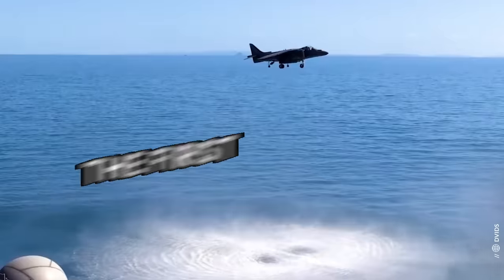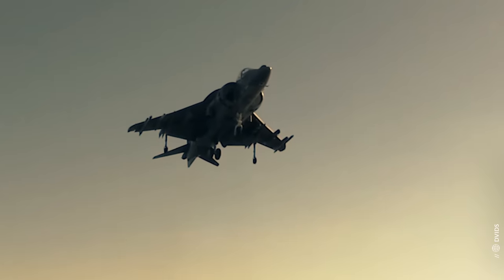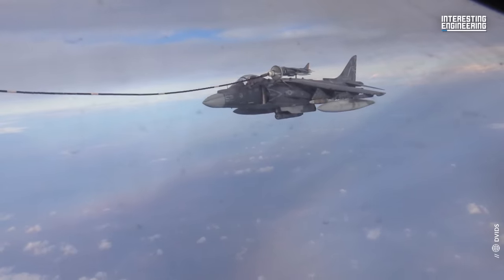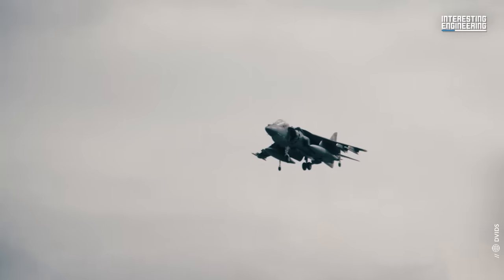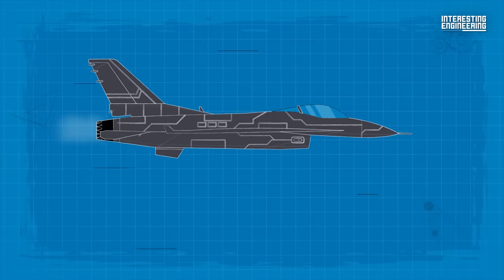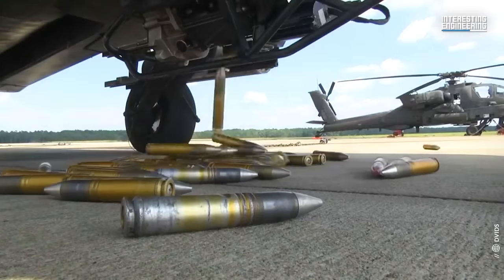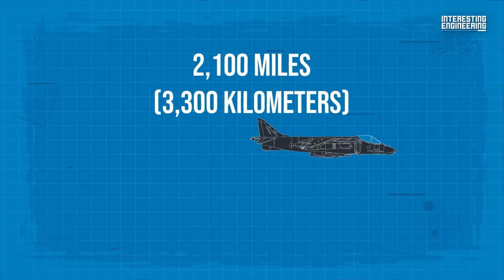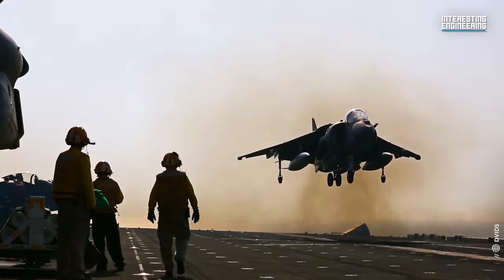AV-8B Harrier II: The Pepsi Plane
The AV-8B Harrier II was developed by a team comprised of McDonnell Douglas, British Aerospace, and Rolls-Royce. Back in the 90s this aircraft cost almost 30 million dollars. Or, 7 million Pepsi points! It was based on the 1957 British-designed Hawker-Siddley Kestrel and went through a series of extensive upgrades. This aircraft is from the first V/STOL fighter jet family. And even though it is subsonic and not designed as a fighter, the 1st generation of this aircraft saw dogfight action during the Falkland War and held its own against Argentine’s Mirage jet fighters. U.S. Army General Norman Schwarzkopf named this aircraft as one of several important weapons in the Gulf War. The Harrier II is the first combat aircraft to employ composite materials extensively. With the help of the its unique nozzles Harrier II can perform a special air maneuvre called VIFF’ing that is making radically tight, controlled turns. The Harriers were supposed to be retired, but the F-35's delays and a review that not only altered how the Marines used the Harrier but also revealed that the airframes still had a lot more flight time in them than had been previously believed gave them a second chance.